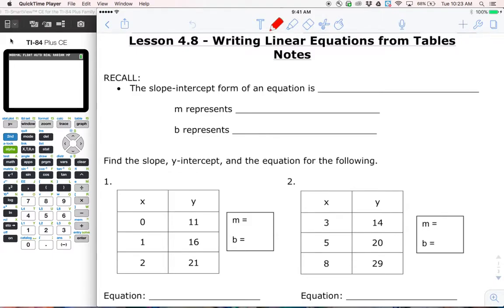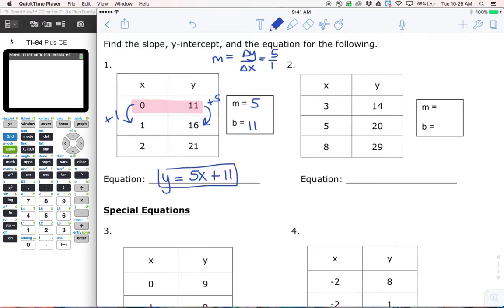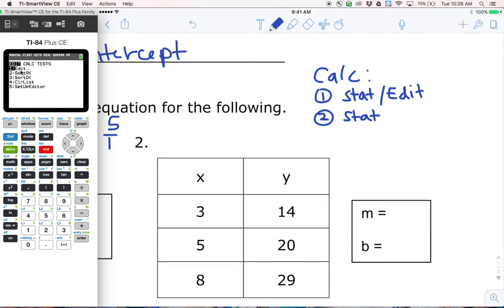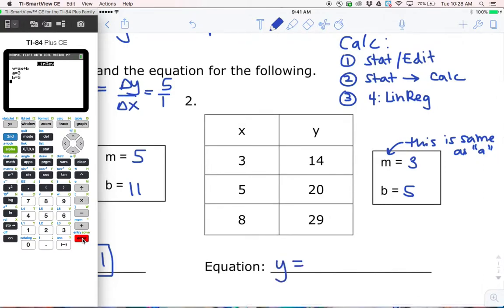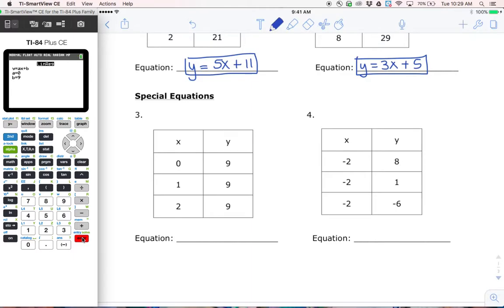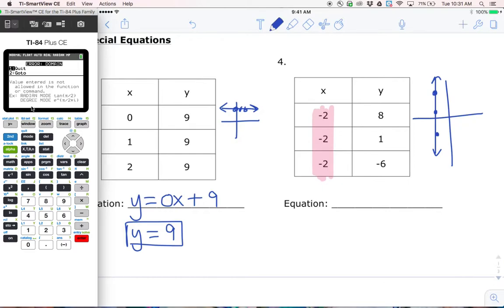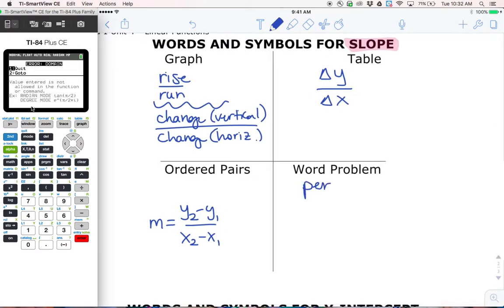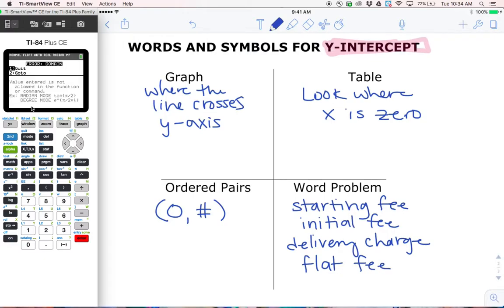4.8 - Writing Equations from Tables